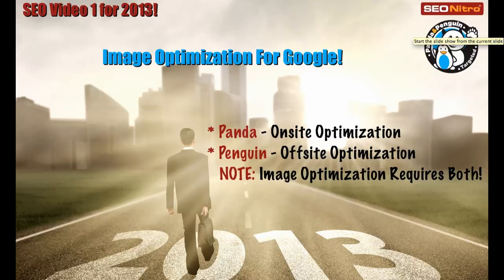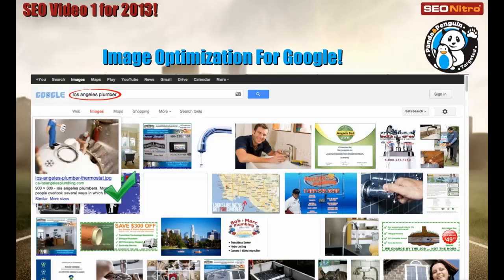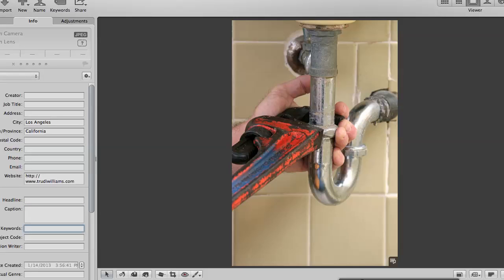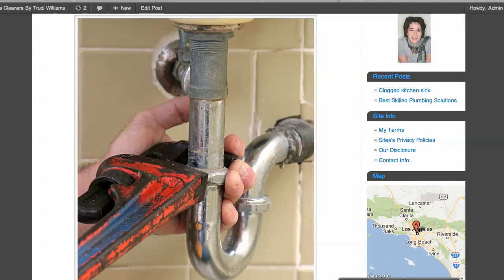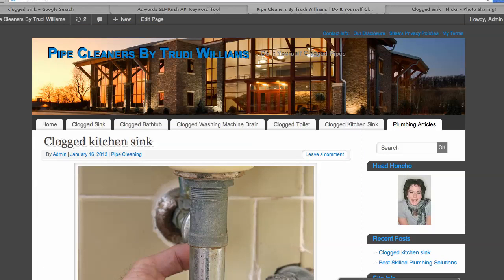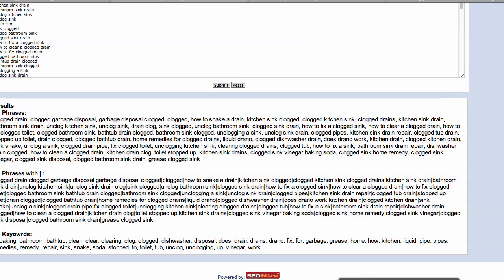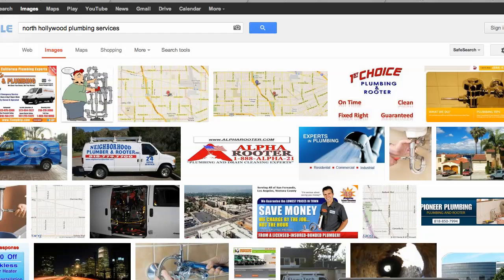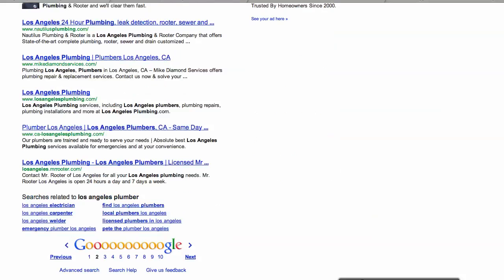Image Optimization Lesson 2013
Lesson of of a series of SEO tutorials to rank in various ways!